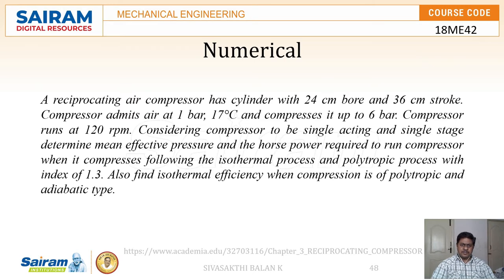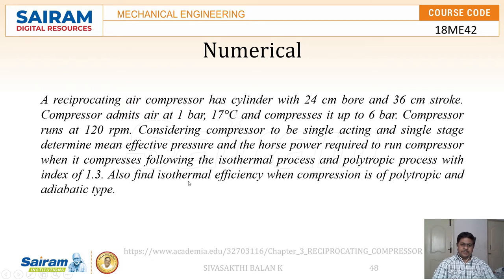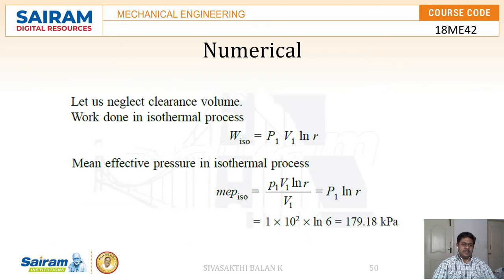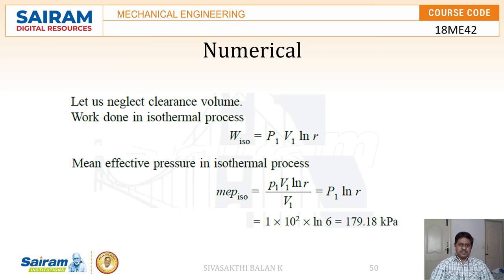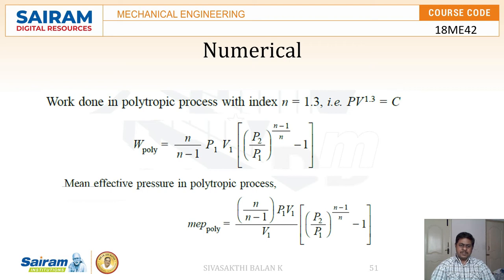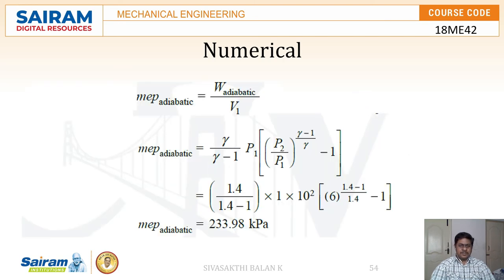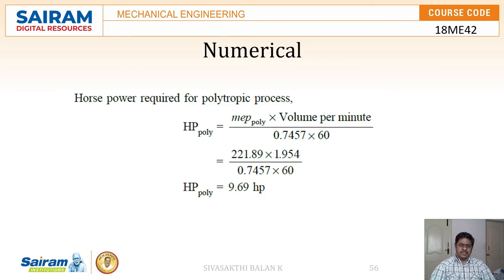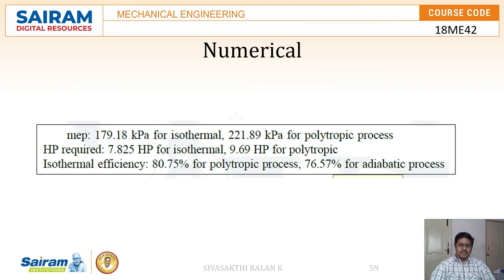Lecture videoo 5 18ME42 MODULE 5 Numerical on Reciprocating Compressor SIVASAKTHI BAALN